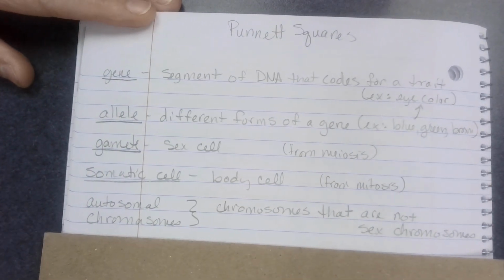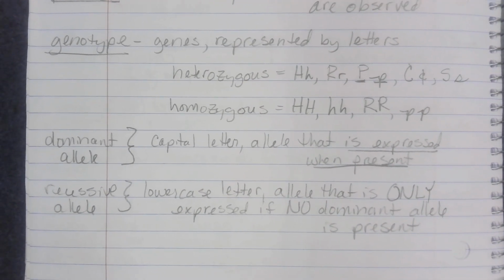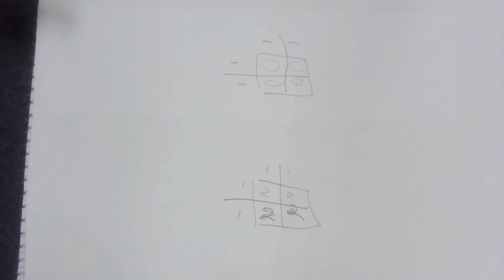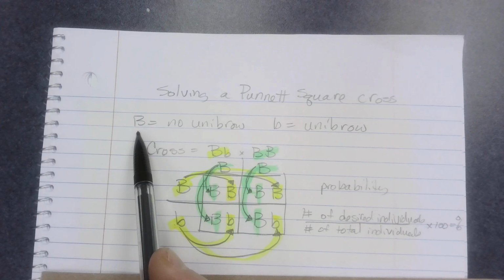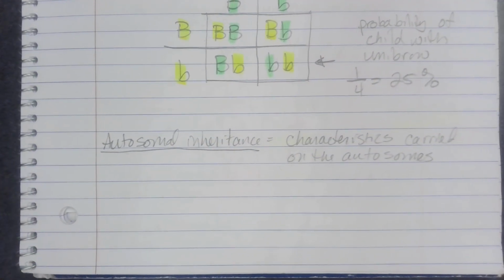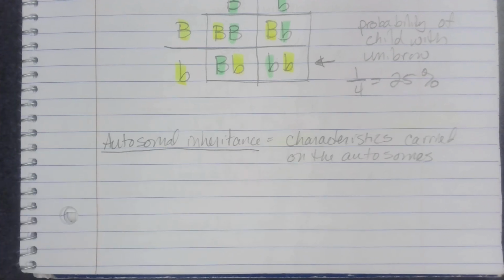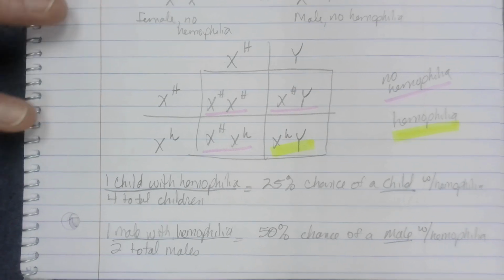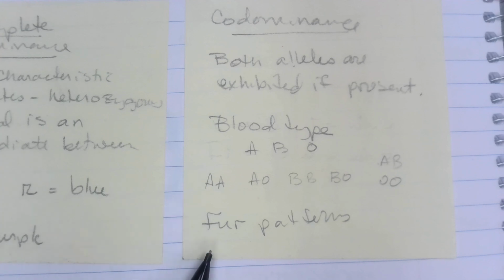Punnett square notes